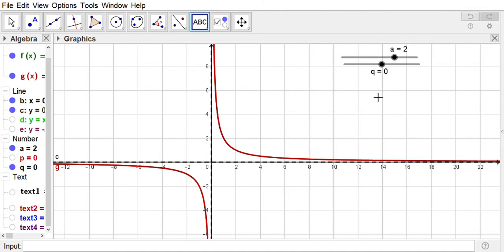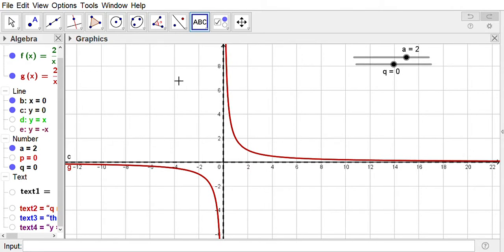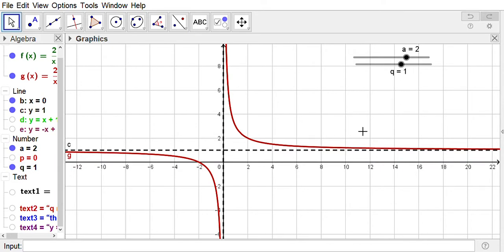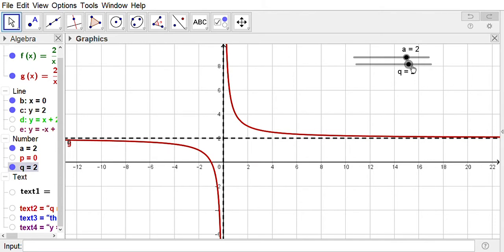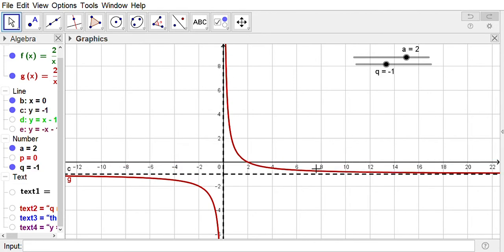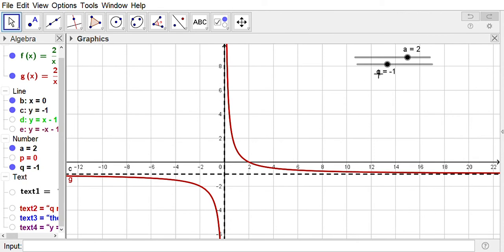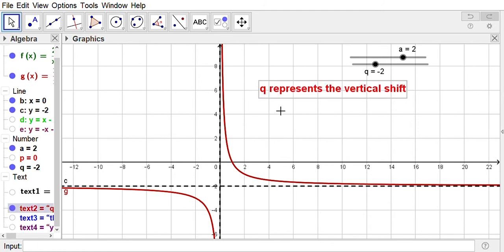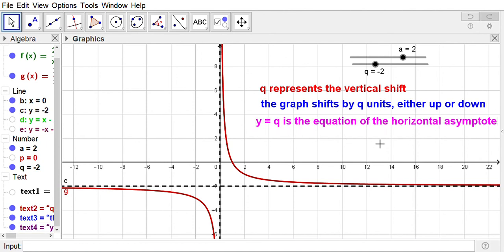the effect of q on the hyperbola ggb 2020 07 20 21 20 31